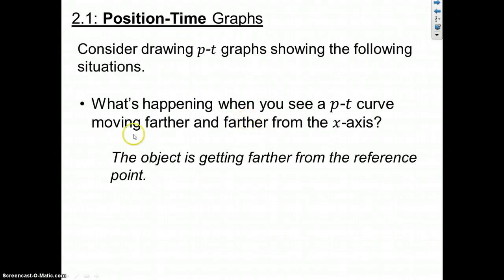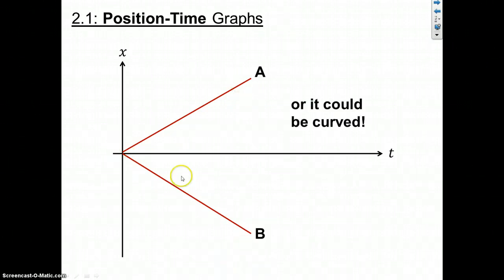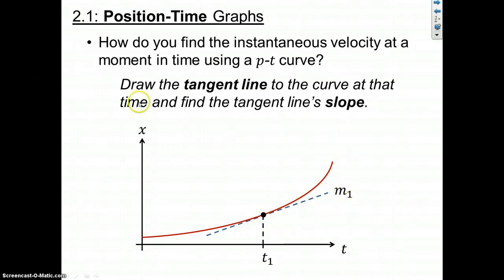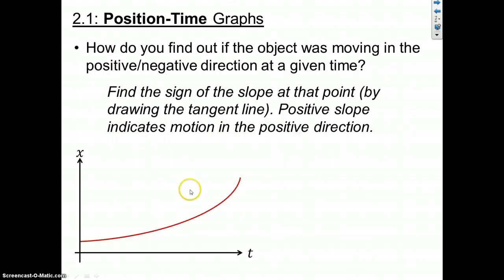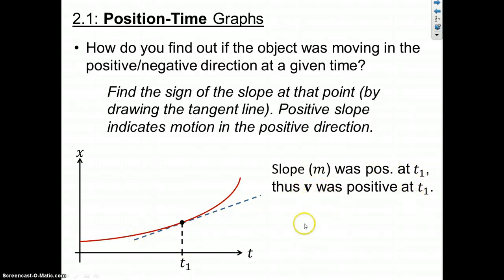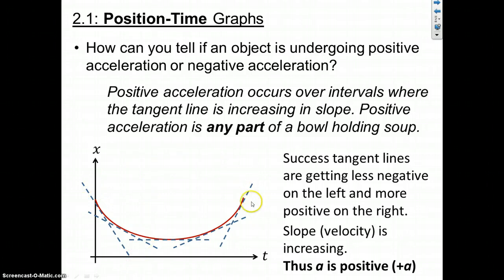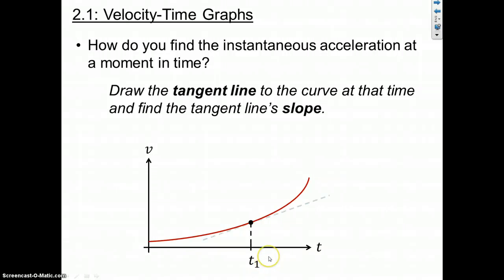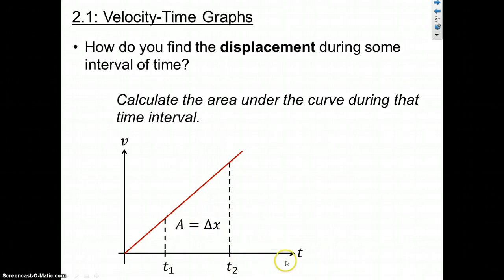Motion Graphs for IB Physics (1/2)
This video explains the basics of position-time graphs and velocity-time graphs. The scenarios shown in the video often appear in IB Physics SL Topic 2 problems.